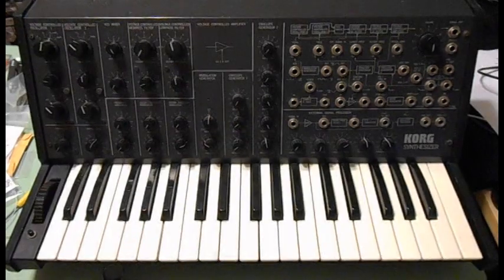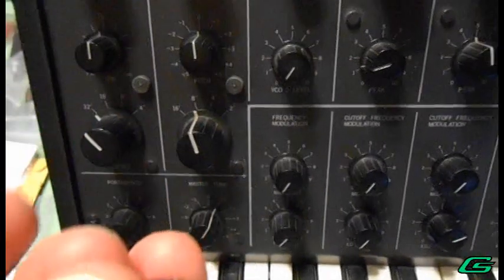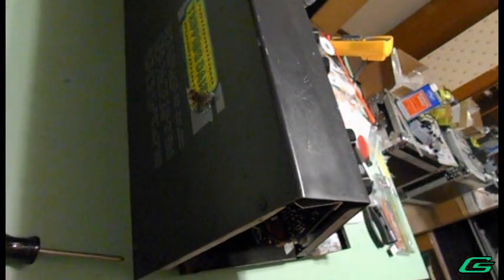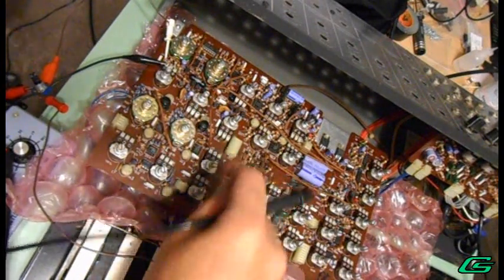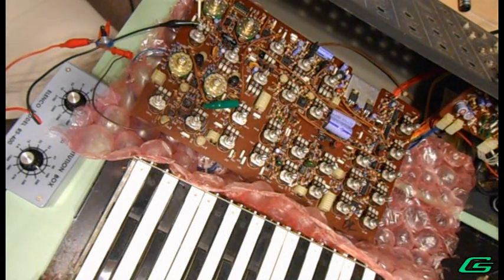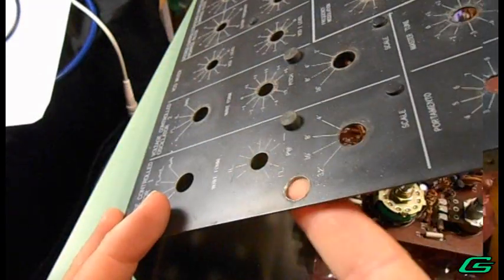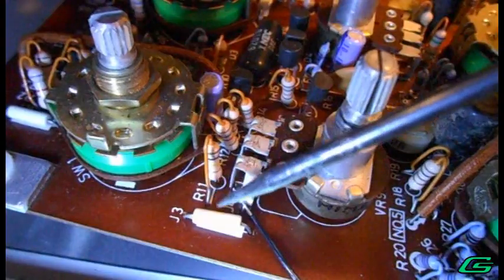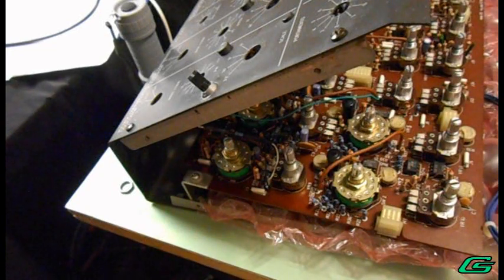Korg MS-20 Teardown: Pulse Width Modulation Install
Audio and Video by G-Storm Electo c.2017

The vintage Korg MS-20 monophonic synthesizer comes with a pulse width knob, but no way to patch a modulation to it.  In this video I teardown the MS-20, and install a Pulse Width Modulation routing.

My PWM will come from the MG/T.Ext circuit that is already present on the synth.  90% of the time I want to use the MG, AKA the LFO, to modulate the Pulse Width.  So all I will do is add a small pot and current limiting resistor for routing the MG/Total circuit to the Pulse Width.

What about the other 10% of the time I don't want MG going to PWM?  Well the MG is only normalled to the Total/External jack.  If something is patched into the Total jack, it will override the MG and be routed to the new PWM pot.  It behaves exactly the same way as the MG/Total pots for Pitch/HPF/LPF.  Pretty sweet.

At the end of the video I patch various things to modulate the Pulse Width.  Stay safe, don't electrocute yourself, and be sure to unplug the synth at all times while doing work inside the unit.